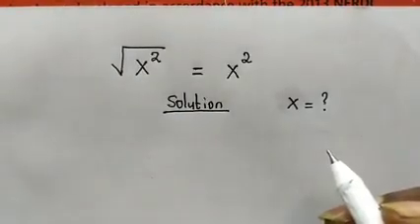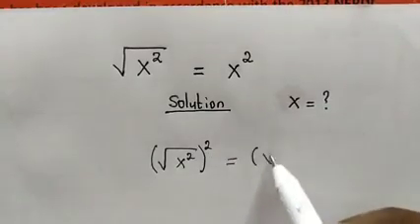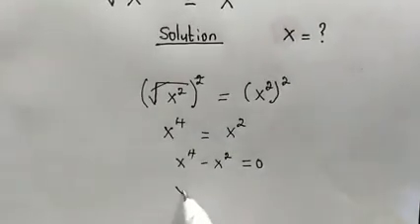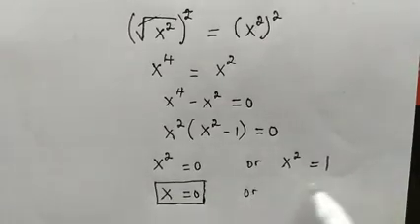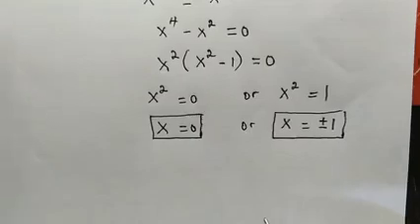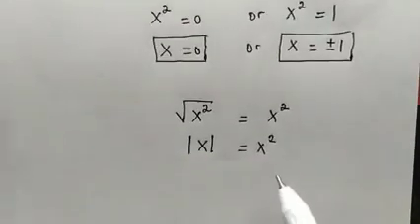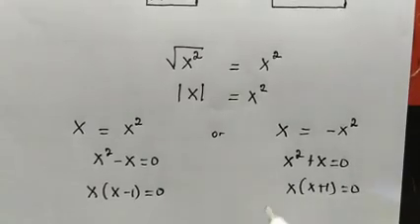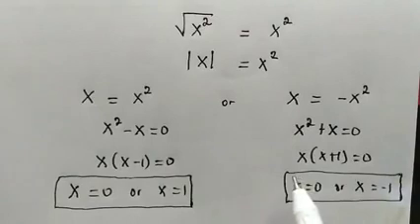Interesting equation | Can you solve ? | Please be careful with the left hand side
This is an interesting equation. Notice that the left hand side contains the absolute value function